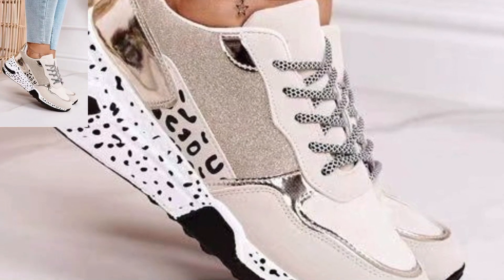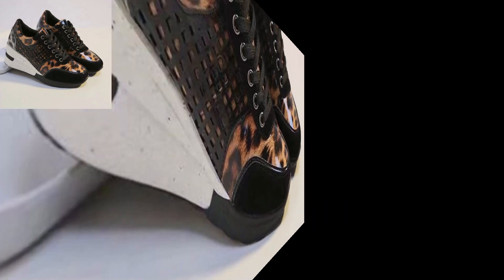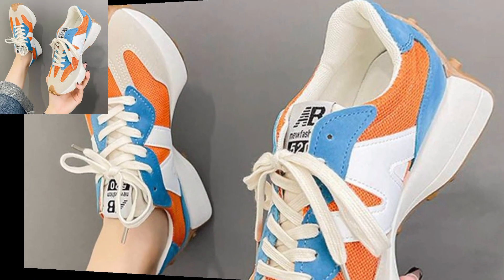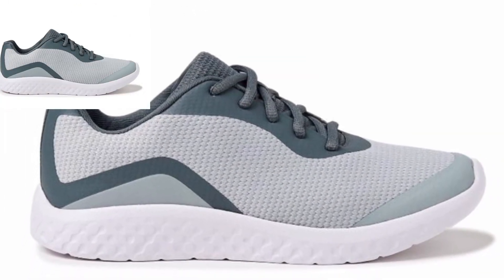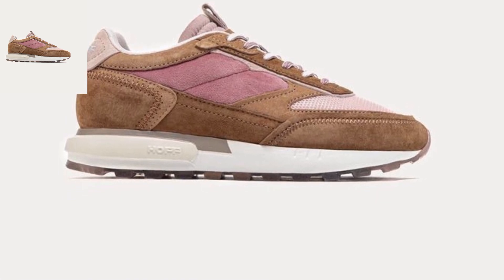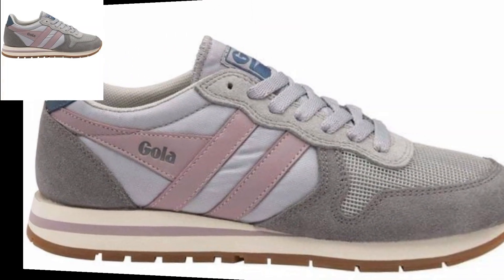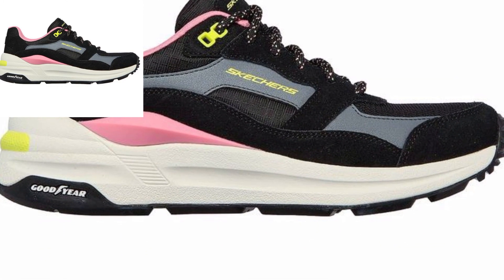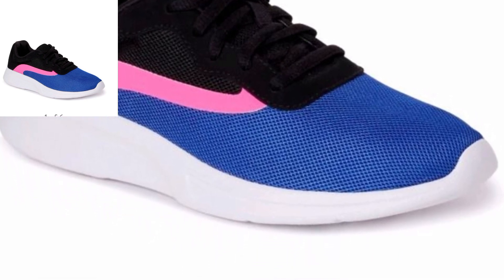Trendy ladies joggers for stylish colourful ideas